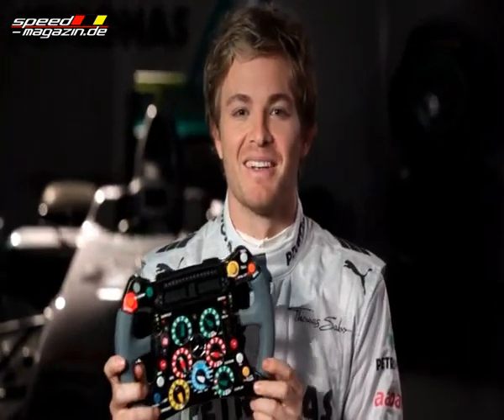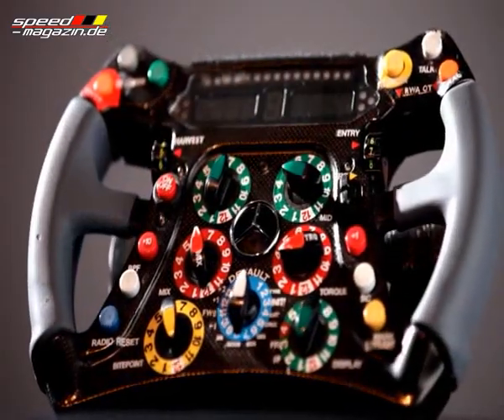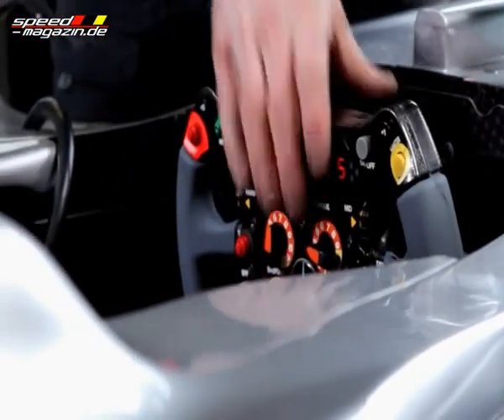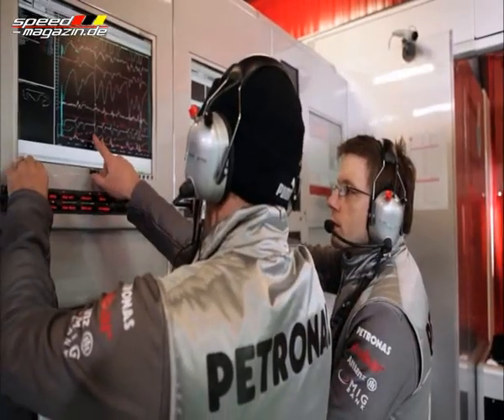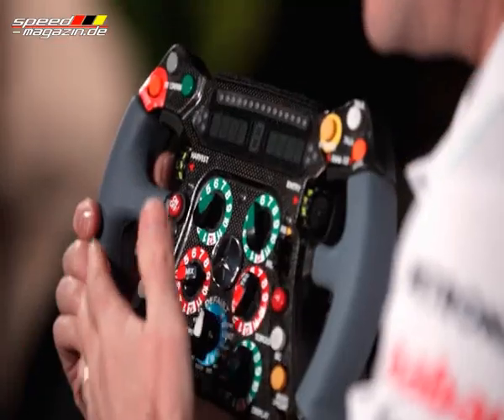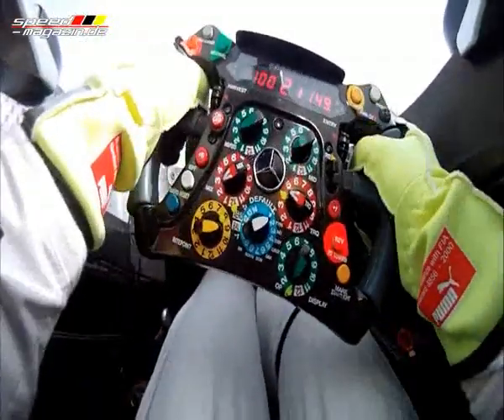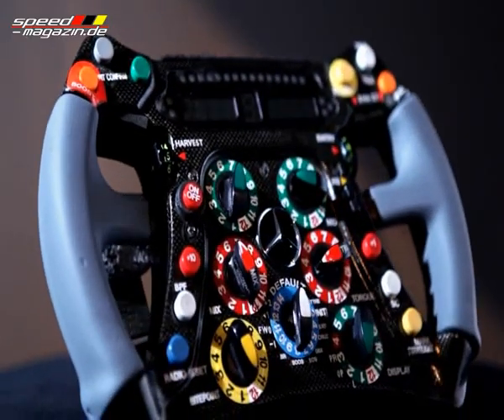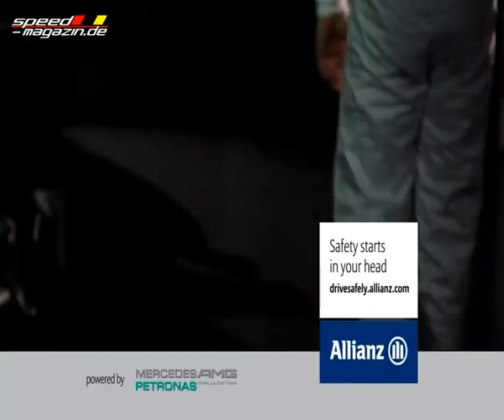Formula 1 Grand Prix Insights - Nico Rosberg explains: Steering Wheel (with inserts)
The steering wheel of a Formula one car has almost nothing in common with the round circle we use in our road cars. Shape and function of an F1 steering wheel has evolved over the past decades tremendously. Nico Rosberg explains the most significant changes concerning the steering wheel of his Mercedes AMG Petronas Formula One car.